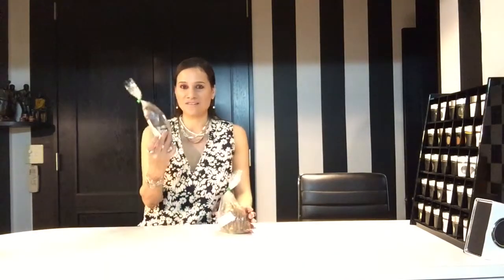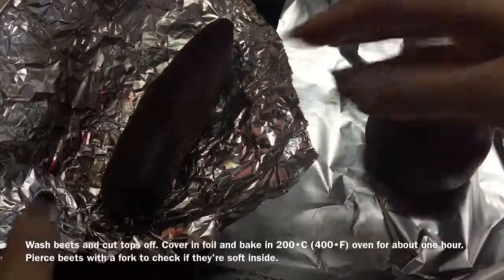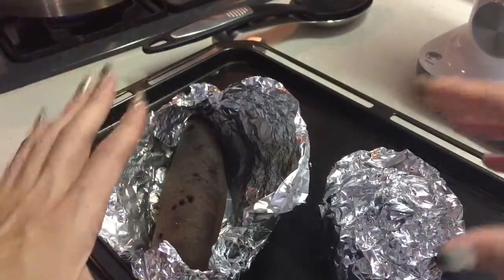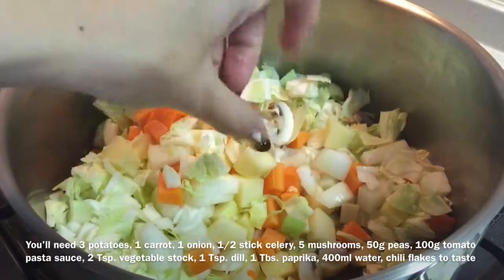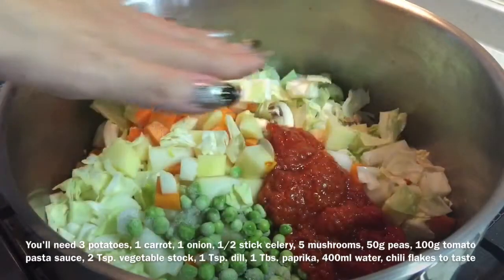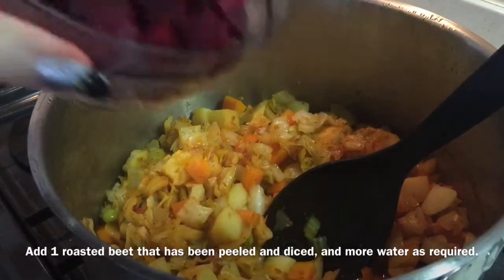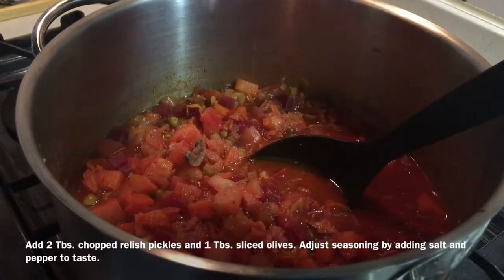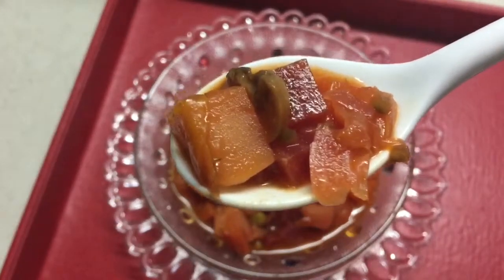Vegan Till Evening Challenge Day 22 夜までのビーガンチャレンジ Day 22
My version of Borscht, the delicious Ukranian/Russian soup is so easy to make and the fresh roasted beets add incredible flavor to this delightful Vegan bowl. You have to try this recipe!